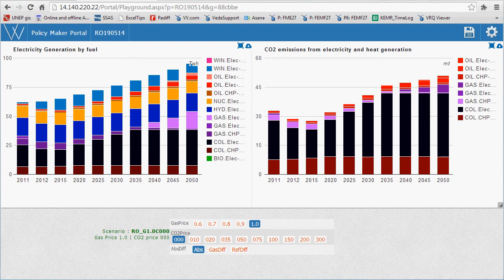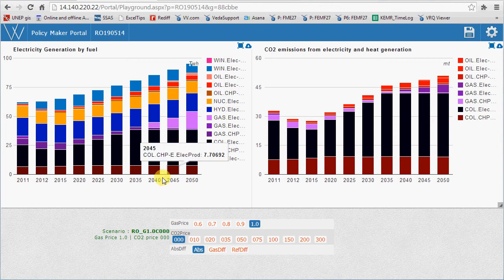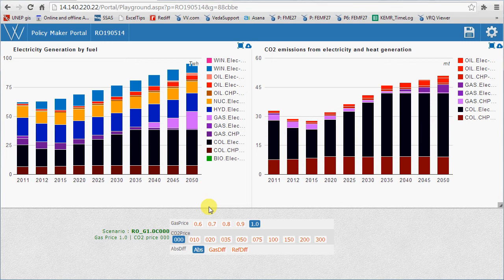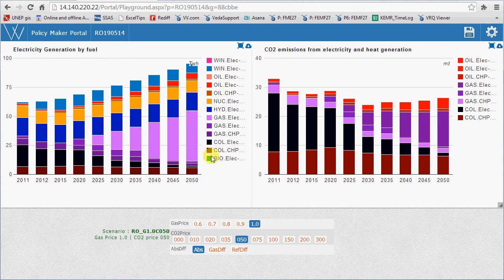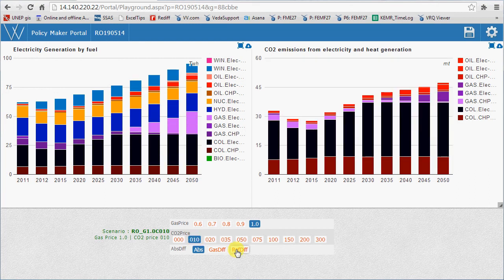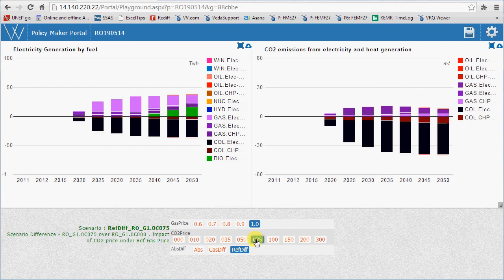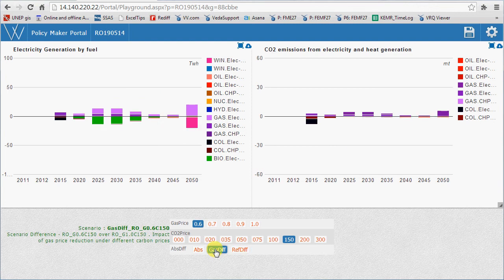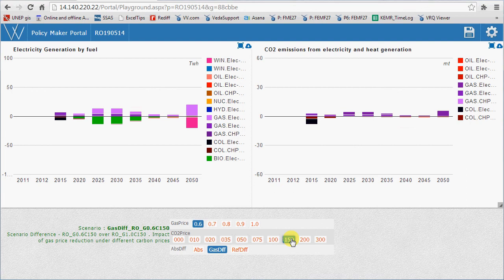RomaniaPortal01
Shows how you can explore 50 gas and carbon price scenarios from a Romanian TIMES model using VEDAViz portal